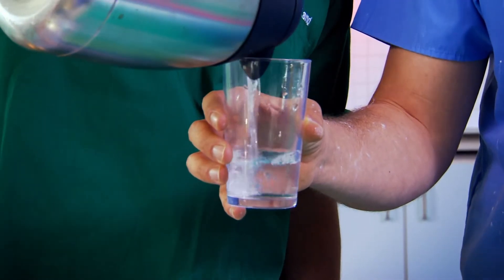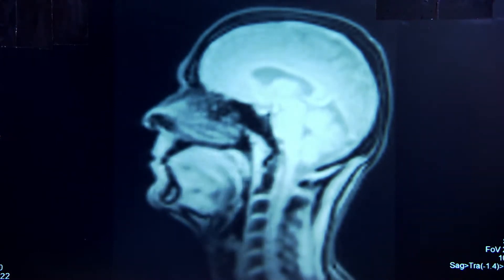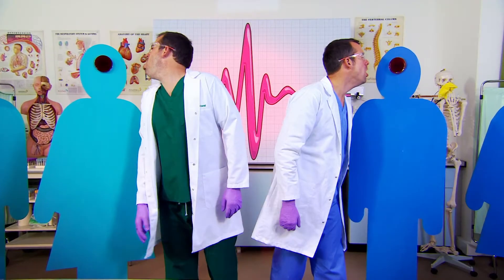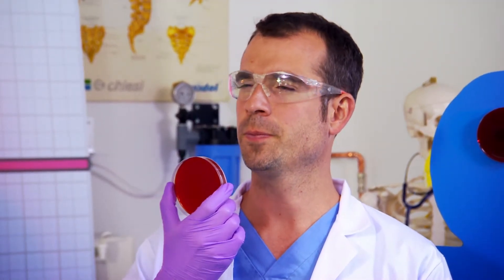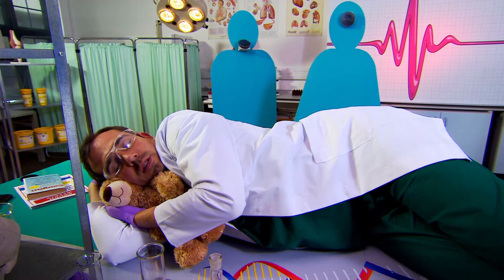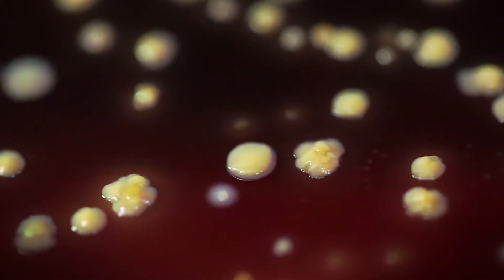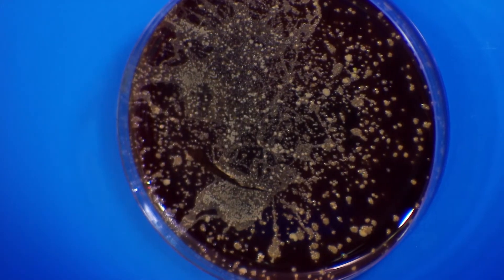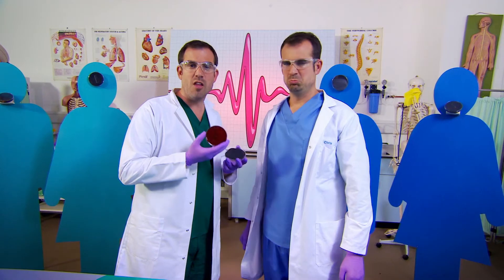How to Cover While Coughing? | Clip | TV Show for Kids | Operation Ouch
Dr. Chris and Dr. Xand demonstrate and explain how bacteria in a cough can spread.